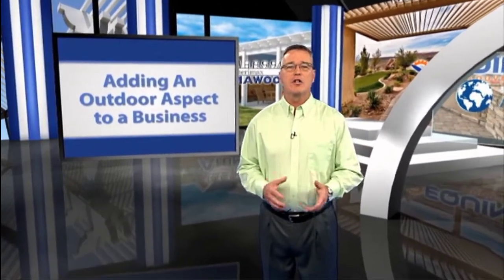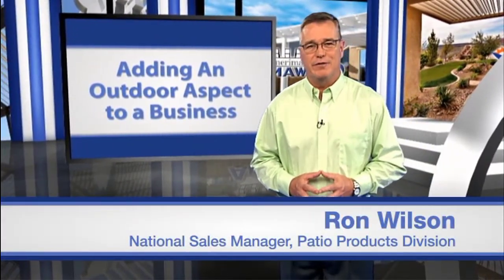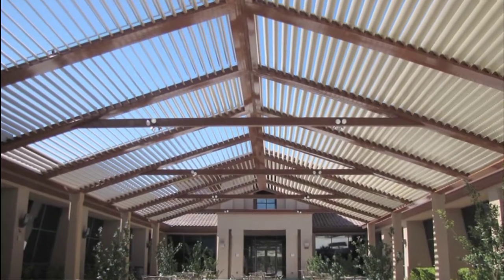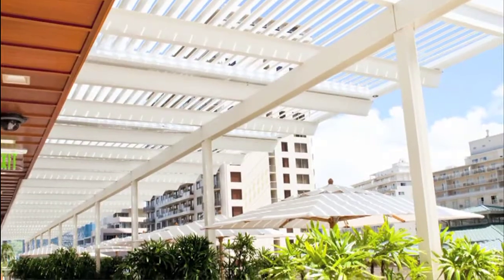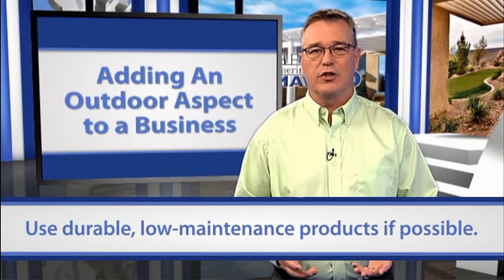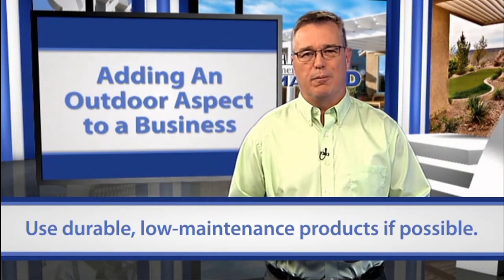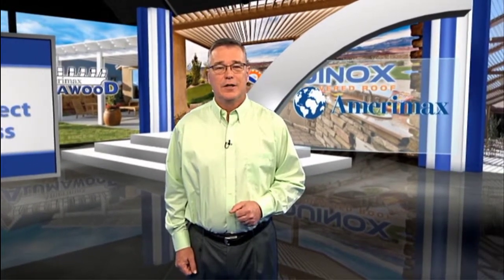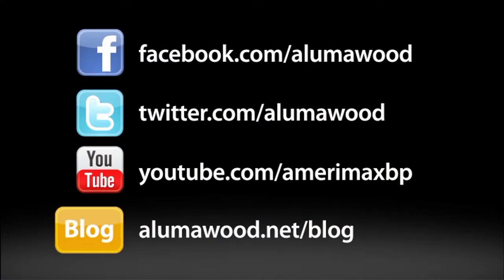Adding An Outdoor Aspect To Your Business!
National Sales Manager Ron Wilson discusses the benefits of adding an outdoor aspect to your business space in the latest video from Alumawood.